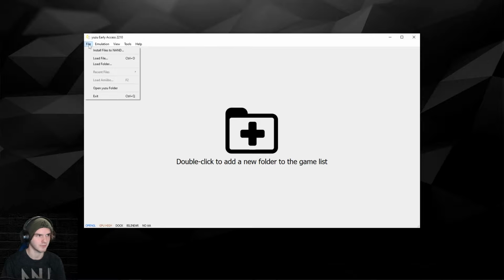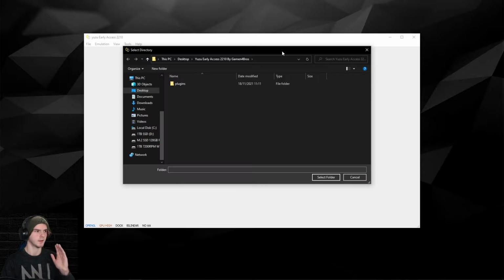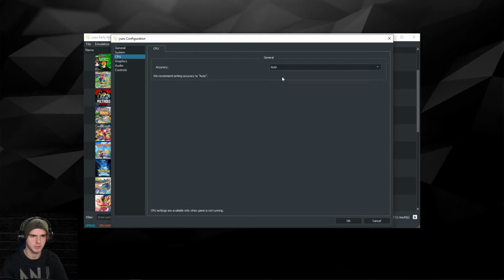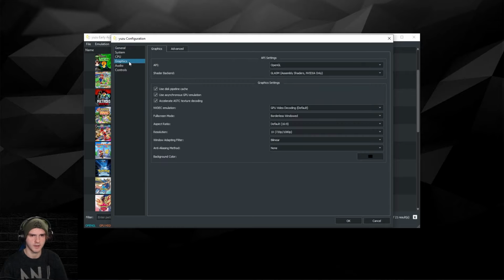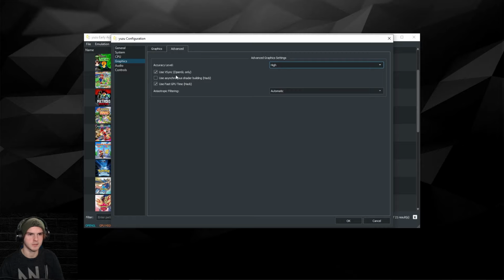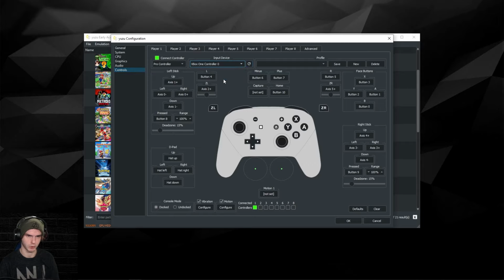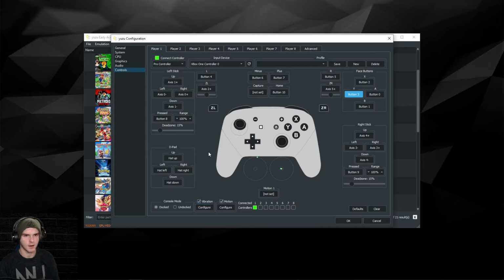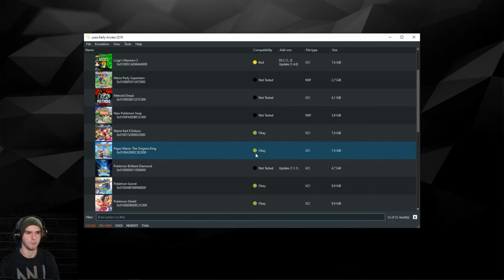How to Play Pokemon Brilliant Diamond & Shining Pearl on Yuzu (Switch Emulator)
Specs:
CPU: Intel i7-8700K @5.1Ghz
GPU: Geforce RTX 3060 Ti
RAM: 32 GB 3000mhz corsair vengaence DDR4
MOBO: MSI Z370-A Pro
M.2 SSD: Samsung 970 evo 500gb
SSD: Samsung qvo 1TB
HDD: 1TB 7200RPM
CASE: aerocool xpredator 2
PSU: Gigabyte G750H 750W

Big thanks to my patrons:
Daryel Jerez